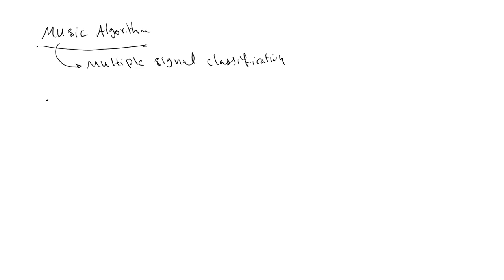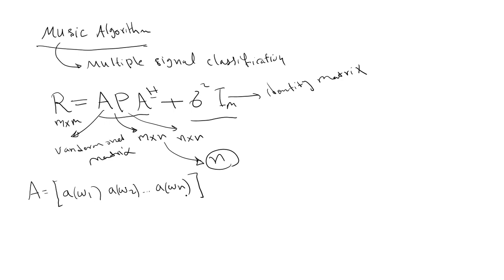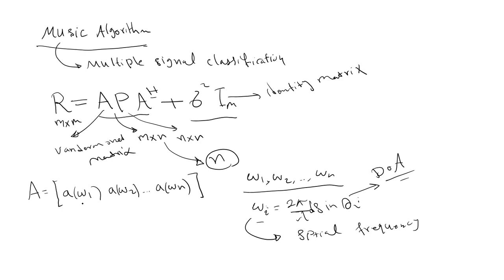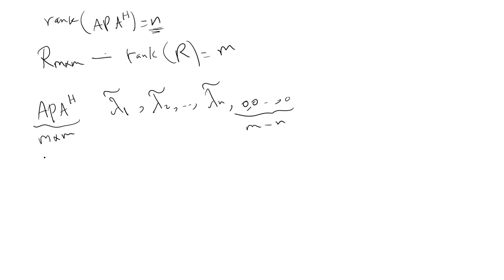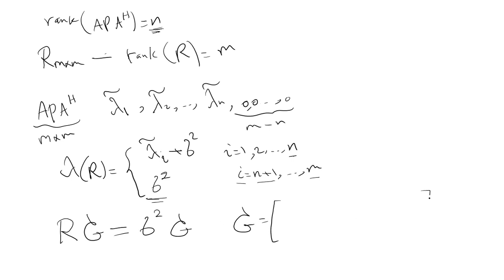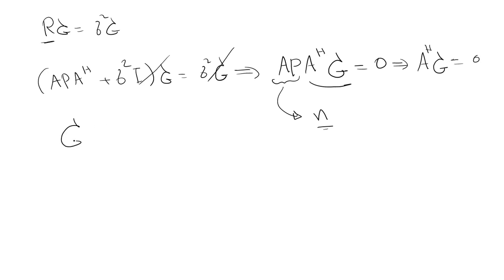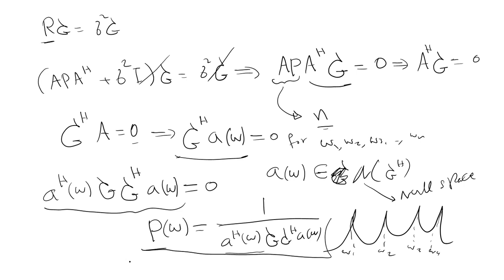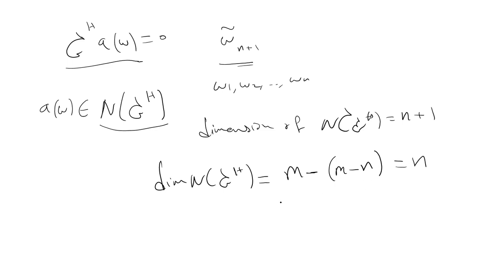MUSIC(Multiple Signal Classification) Algorithm